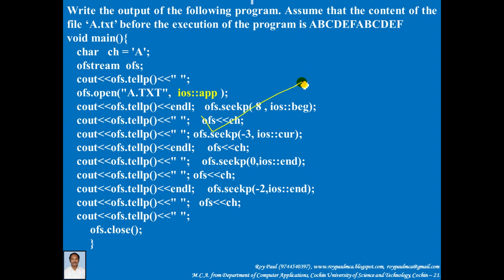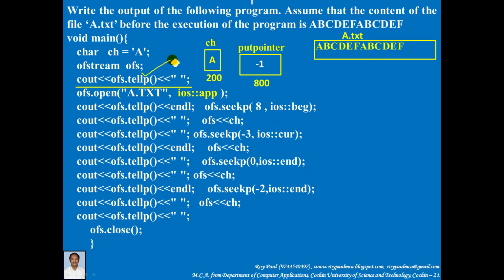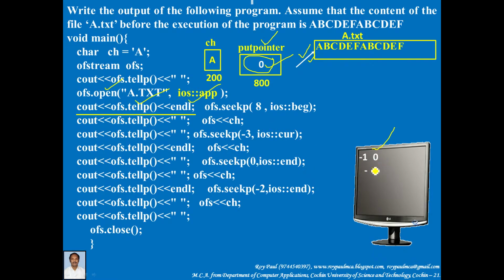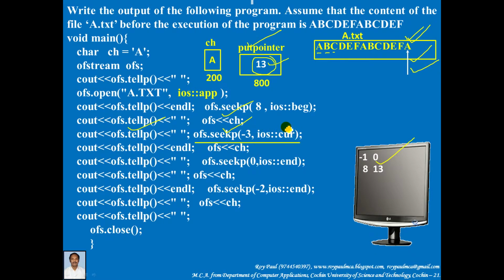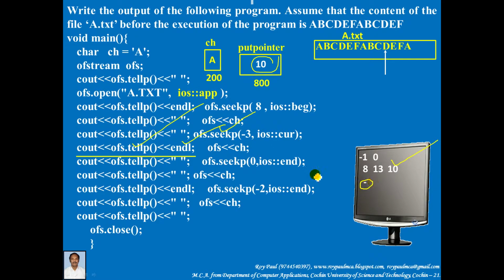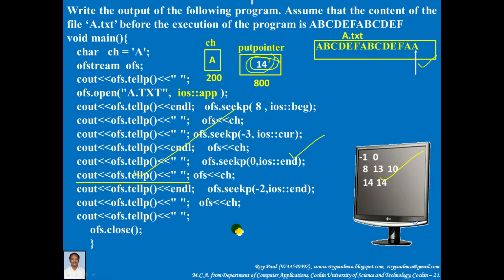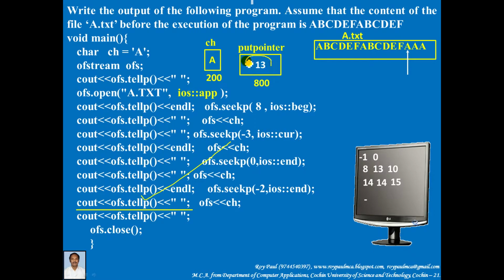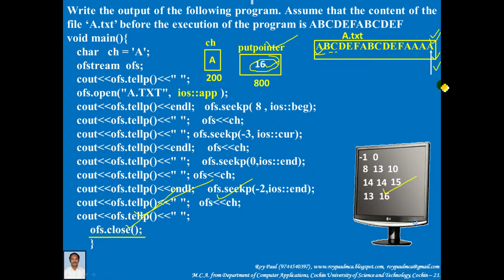Output: Files: Problem-11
This Video explains an output type of question based on files